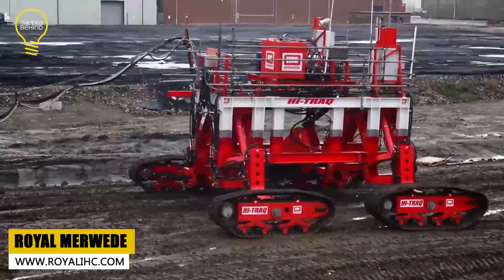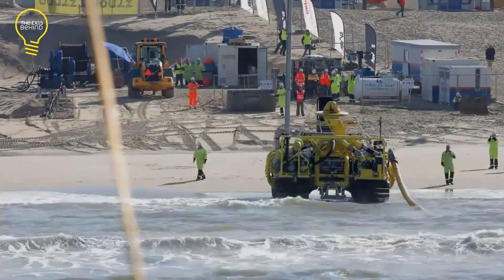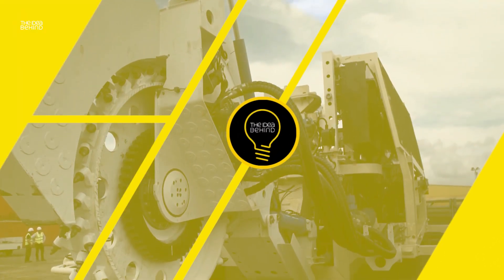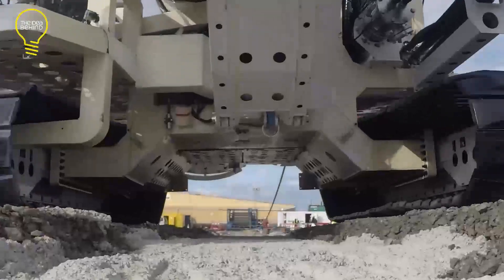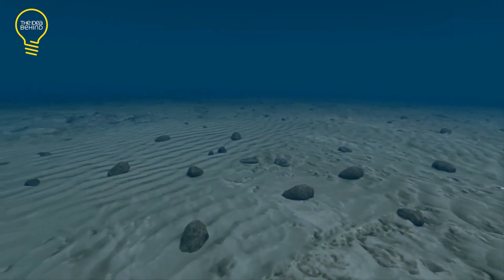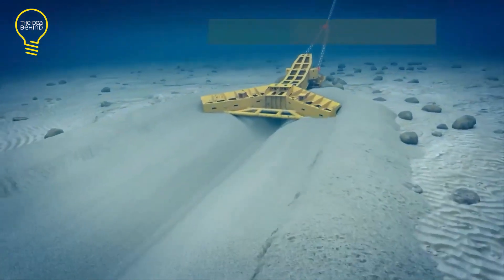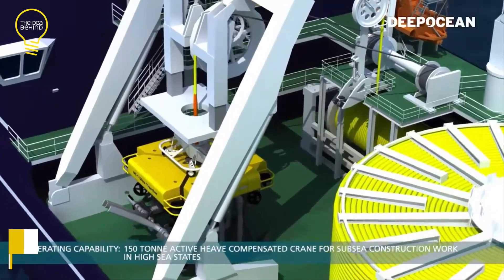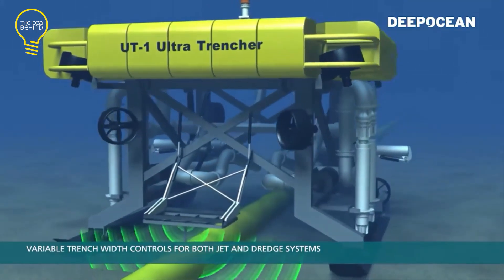The world's top 10 Largest & Powerful SUBSEA TRENCHERS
This video is all about the subsea trenchers. If these machines are not there, probably you want be able to use internet. They create trenches on the seabed, in which internet cables, pipelines, and even power lines coming from offshore grid can be laid. Each machine we covered is powerful and have distinctive use.

Give us like and appreciate those who built those wonders of engineering that made our life easy.

0:00 Intro

00:08  Worlds' first four-tracked subsea trencher
Royal IHC

00:54 Boskalis Subsea Trenchformer

02:24 OSBIT T1 Subsea Trencher

04:18 SMD SubSea – Worlds 1st Deep Sea Mineral Extraction Vehicle

05:08 IKM Subsea Merlin Vehicle System

05:43 ROTECH GROUP TRS1-LD

06:38 Royal Boskalis Construction Of Port And Sandbar

07:32 Forum Energy Technologies

08:06 OCEANEERING Trenching Solutions

09:43 DEEP OCEAN Worlds Biggest Subsea Trenching Robot

11:13 Find more cool stuff